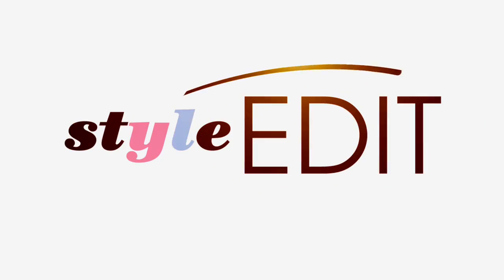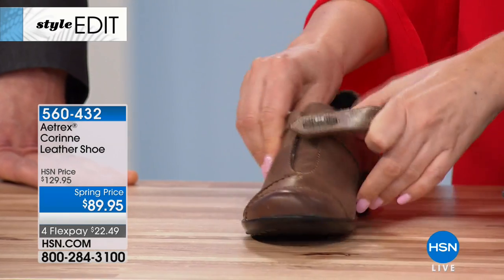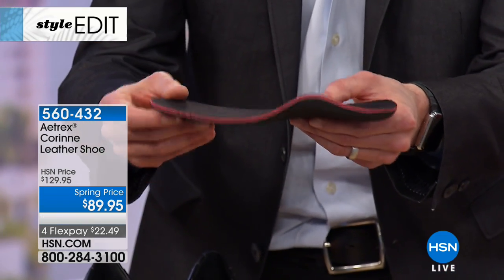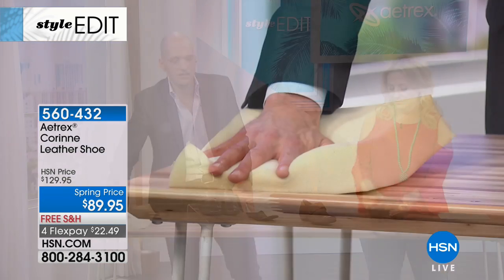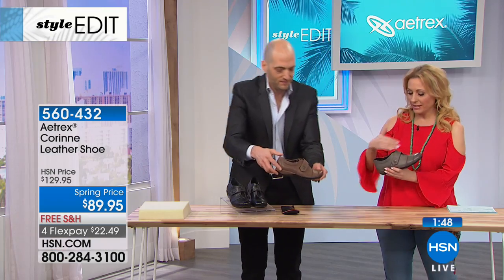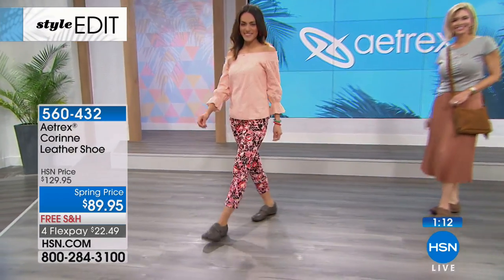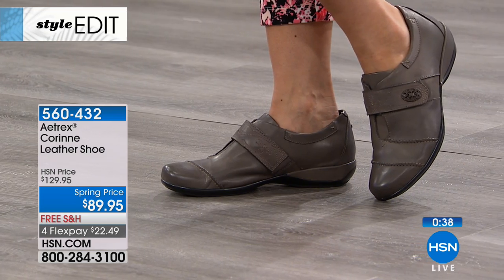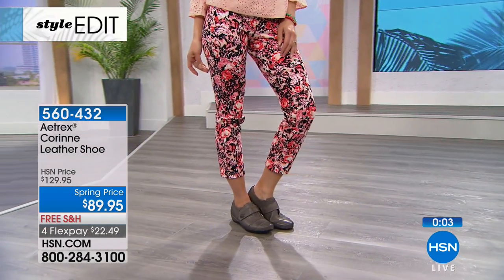Aetrex Corinne Leather Shoe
Built from the inside out, these luxe leather shoes are as comfortable as they are fashionable. The musthave, easy shootie silhouette feature Aetrex's signature Lynco...